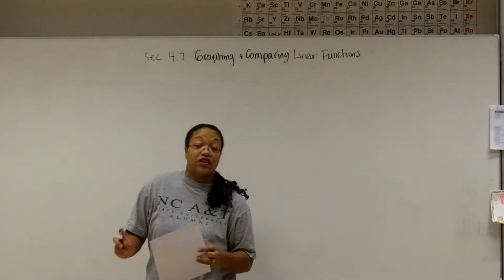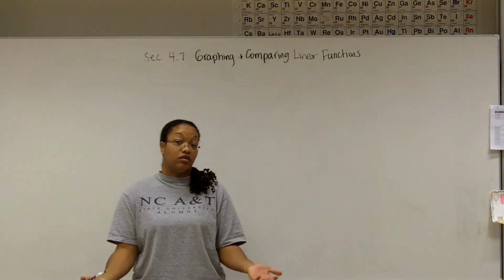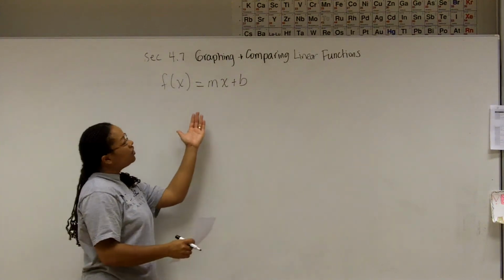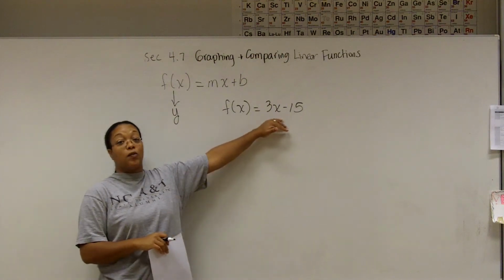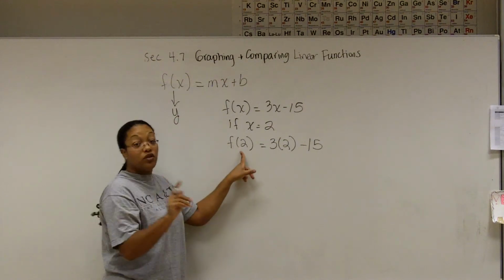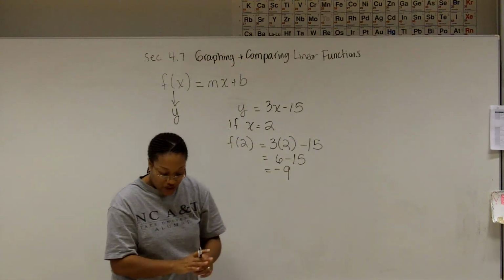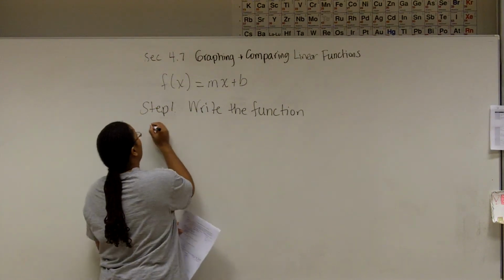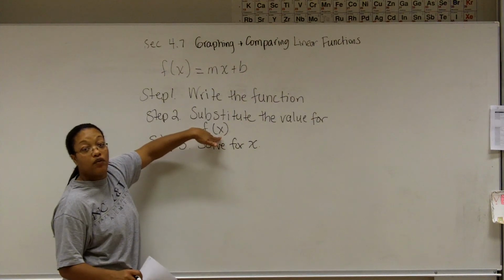Sec 5 5part1